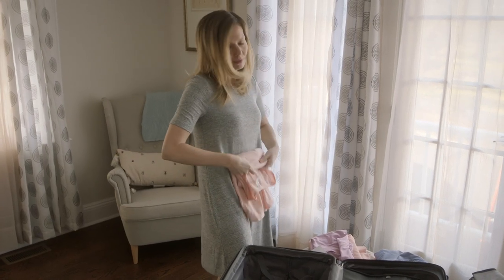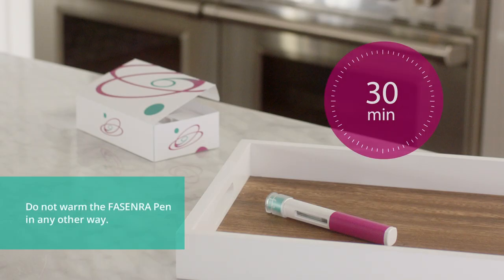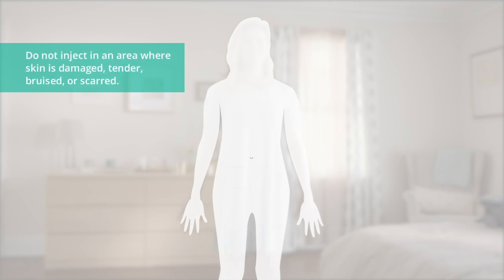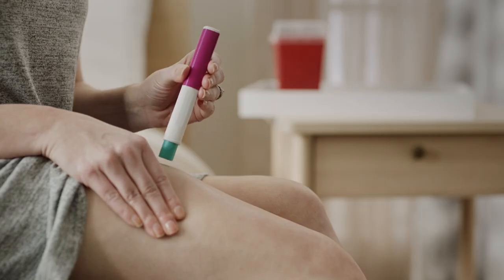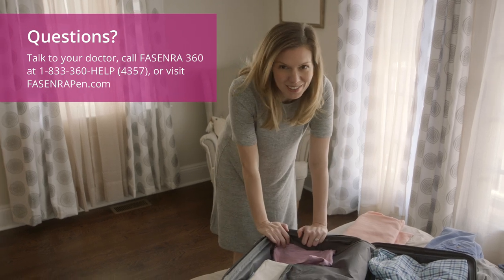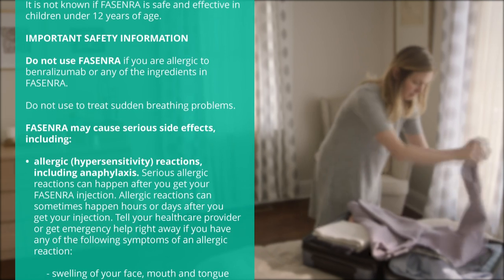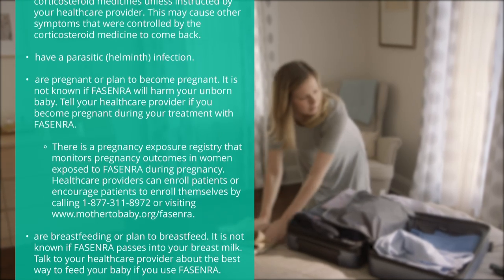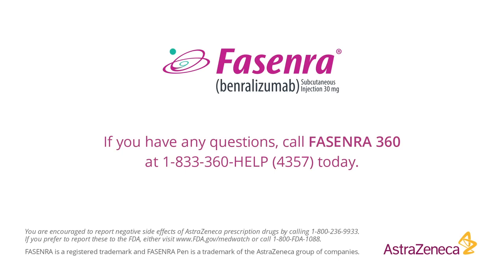FASENRA Pen® (benralizumab): Instructions for Use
Official video from FASENRA.

Do not use FASENRA if you are allergic to benralizumab or any of the ingredients in FASENRA.

Do not use to treat sudden breathing problems.

*FASENRA may cause serious side effects, including:*

allergic (hypersensitivity) reactions, including anaphylaxis. Serious allergic reactions can happen after you get your FASENRA injection. Allergic reactions can sometimes happen hours or days after you get your injection. Tell your healthcare provider or get emergency help right away if you have any of the following symptoms of an allergic reaction:
○ swelling of your face, mouth and tongue
○ breathing problems

○ fainting, dizziness, feeling lightheaded (low blood pressure)

○ rash
○ hives

*Before using FASENRA, tell your healthcare provider about all of your medical conditions, including if you:*

are taking oral or inhaled corticosteroid medicines. Do not stop taking your corticosteroid medicines unless instructed by your healthcare provider. This may cause other symptoms that were controlled by the corticosteroid medicine to come back.
have a parasitic (helminth) infection.

are pregnant or plan to become pregnant. It is not known if FASENRA will harm your unborn baby. Tell your healthcare provider if you become pregnant during your treatment with FASENRA.
o
There is a pregnancy exposure registry that monitors pregnancy outcomes in women exposed to FASENRA during pregnancy. Healthcare providers can enroll patients or encourage patients to enroll themselves by calling 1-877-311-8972 or visiting
are breastfeeding or plan to breastfeed. It is not known if FASENRA passes into your breast milk. Talk to your healthcare provider about the best way to feed your baby if you use FASENRA.

are taking prescription and over-the-counter medicines, vitamins, or herbal supplements.

*Do not* stop taking your other asthma medicines unless instructed to do so by your healthcare provider. Tell your healthcare provider if your asthma does not get better or if it gets worse after you start treatment with FASENRA.

*The most common side effects of FASENRA include:* headache and sore throat. These are not all the possible side effects of FASENRA.

*Approved Use*
FASENRA is a prescription medicine used with other asthma medicines for the maintenance treatment of asthma in people 6 years and older whose asthma is not controlled with their current asthma medicines. FASENRA is not used to treat other problems caused by eosinophils and is not used to treat sudden breathing problems. It is not known if FASENRA is safe and effective in children under 6 years of age.